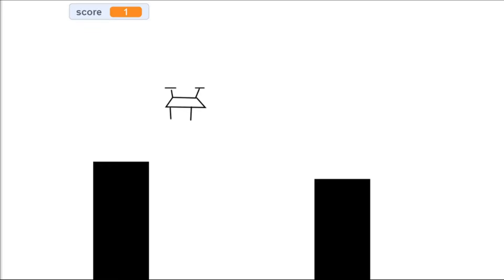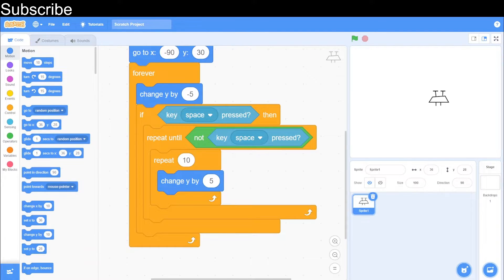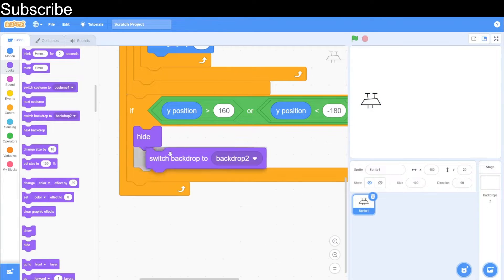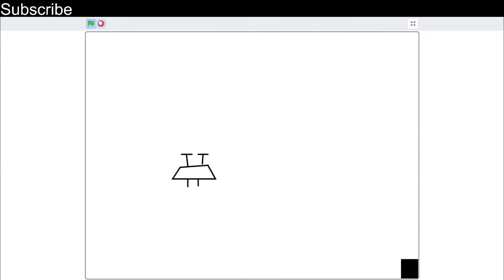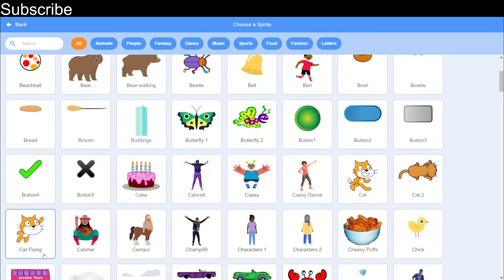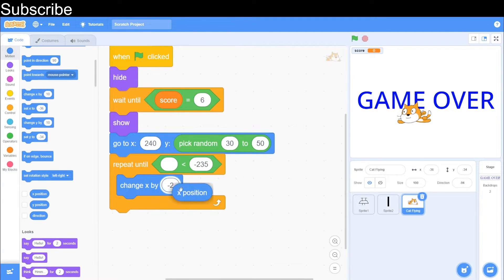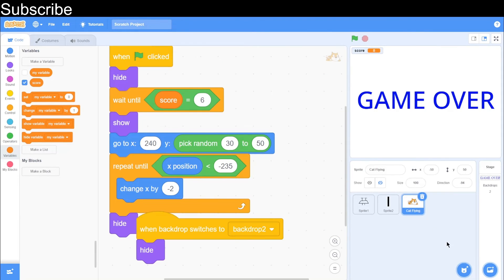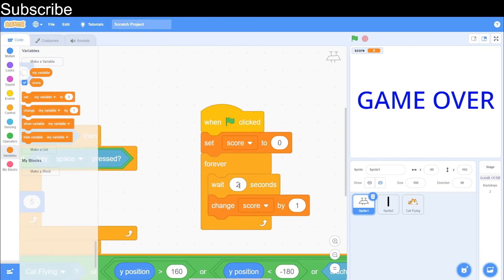How to Code an EASY Flying Game on Scratch!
The Scratch Coding Class continues! In this video, I explain how to create a flying game on Scratch where the user has to navigate a drone around a series of obstacles.

Debussy - Arabesque No. 1
Mozart - Sonata No. 13 In B Flat Major, K.333 – I. Allegro